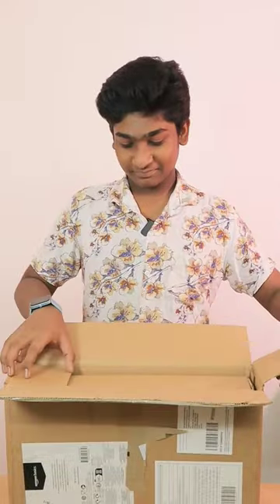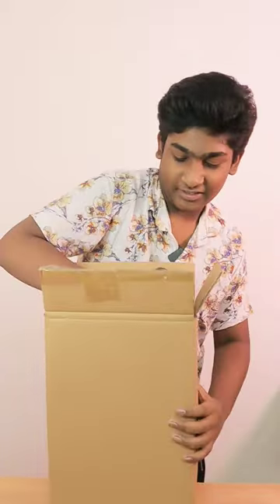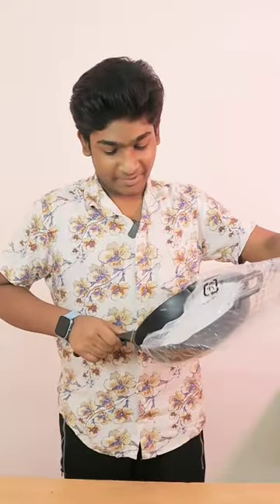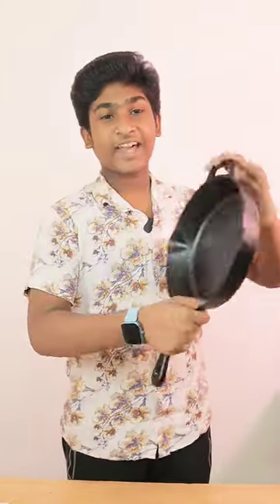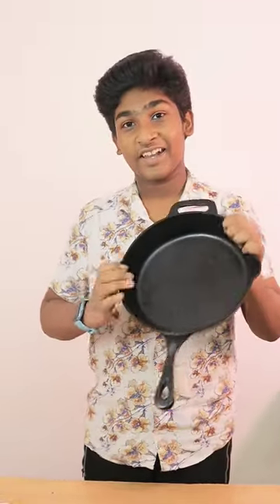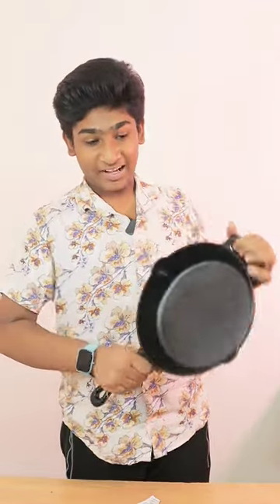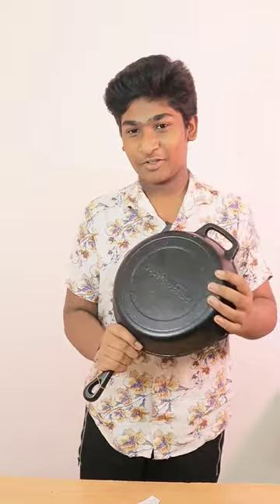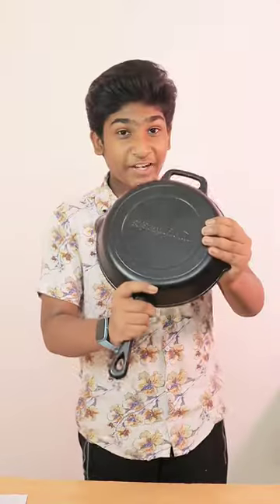Unboxing Amazon basics cast iron cookware😱